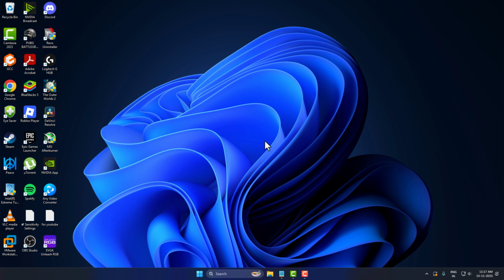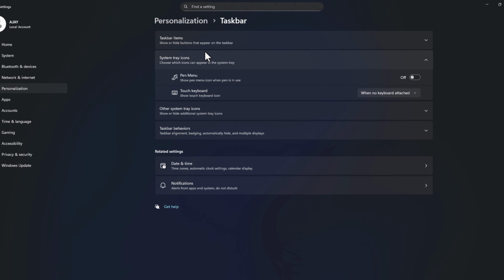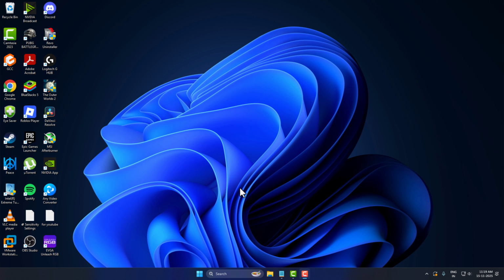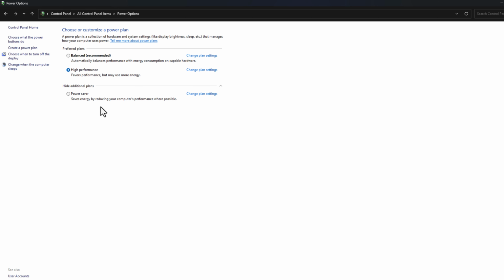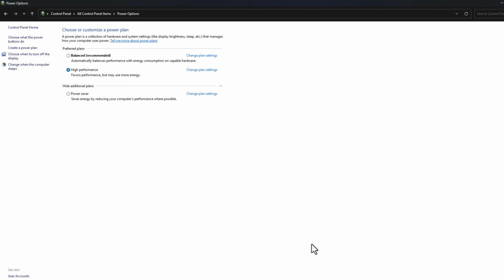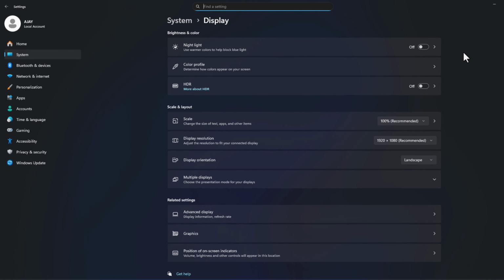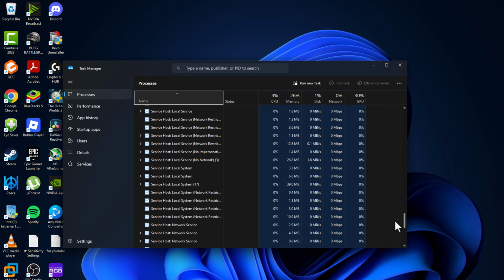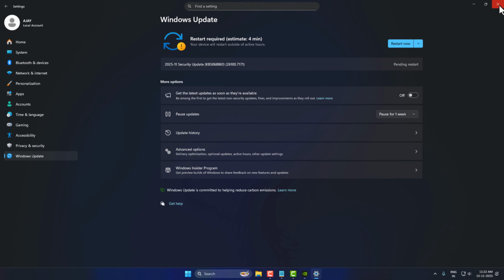Fix: Can’t Click Anything on Desktop in Windows 10/11 (2025 Guide)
If you can’t click anything on your Windows 10 or Windows 11 desktop, this 2025 guide will help you fix it step-by-step. In this video, I show the most common reasons why the desktop becomes unresponsive and how to solve it quickly — including restarting Windows Explorer, fixing corrupted system files, checking background processes, and updating essential system components.

00:00 Intro
00:12 FIX